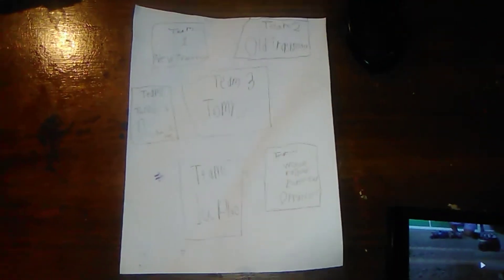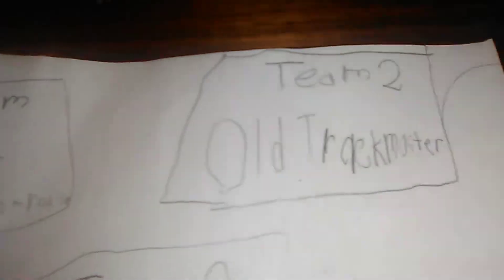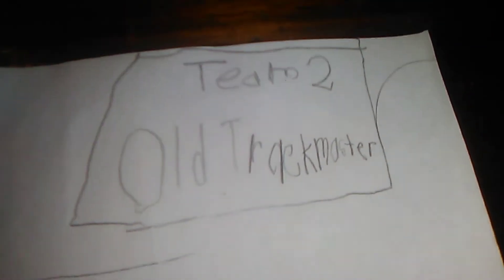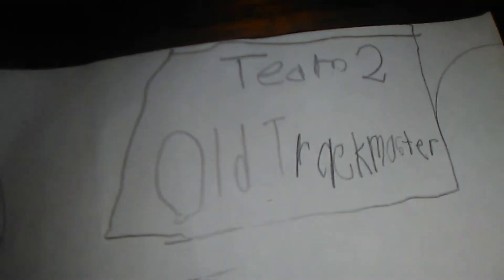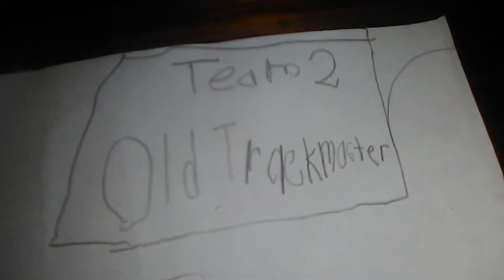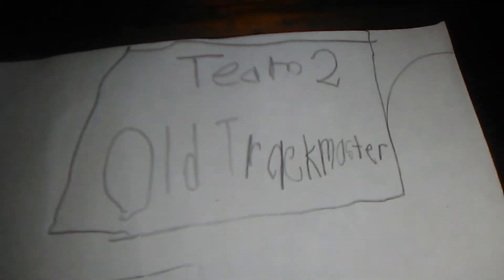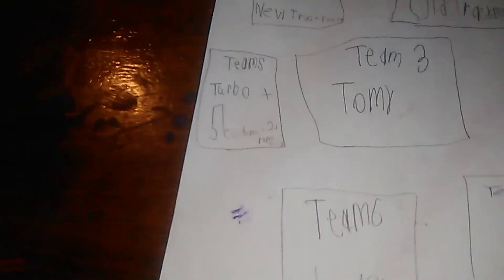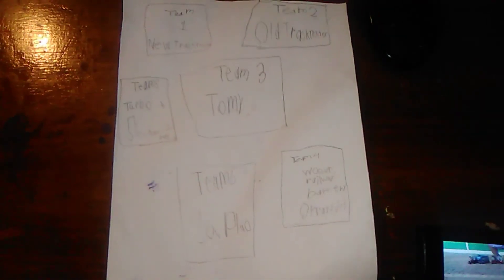Here are the 6 teams